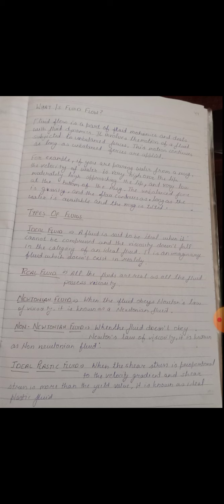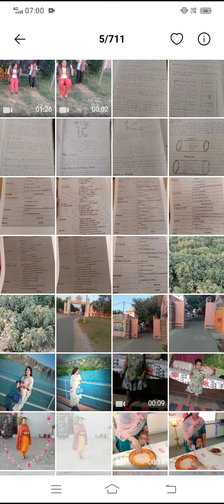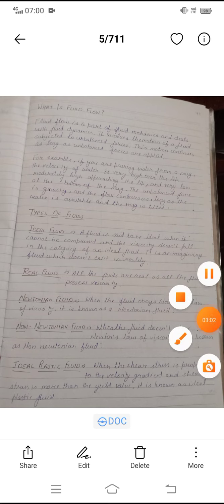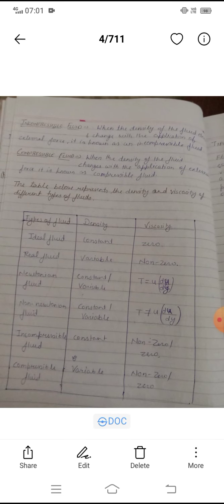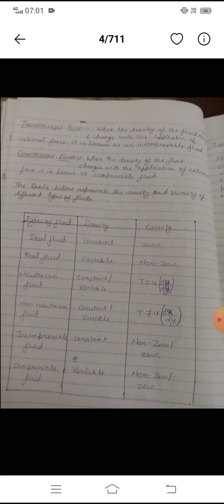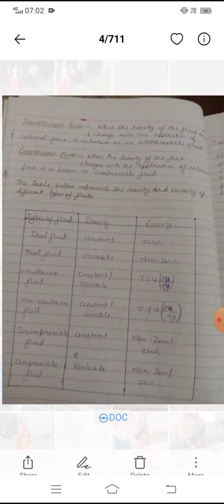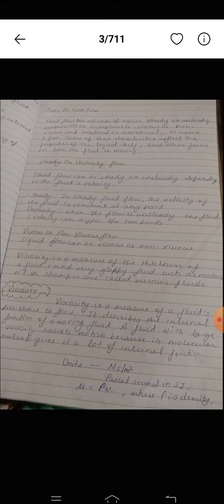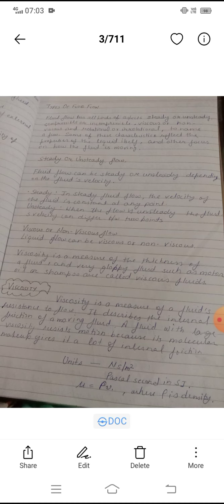BSOT-208-19 FLUID FLOW BY - MRS. SHIVANI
College- Gursewa institute of science and technology
Course- B.sc. Operation theatre technology
Subject- Applied Physics
Topic- Fluid Flow
Delivered By - Mrs. Shivani